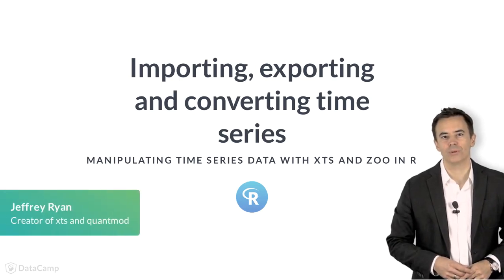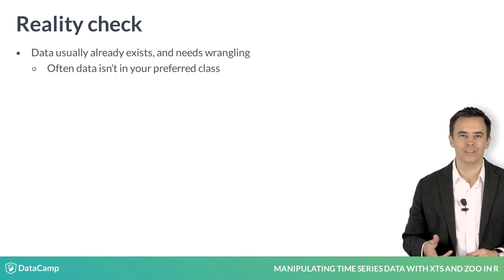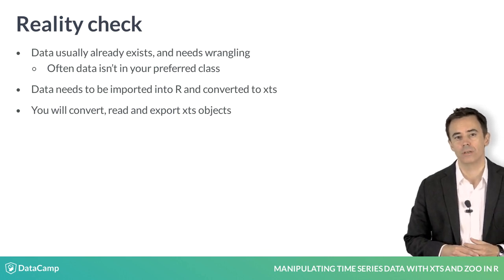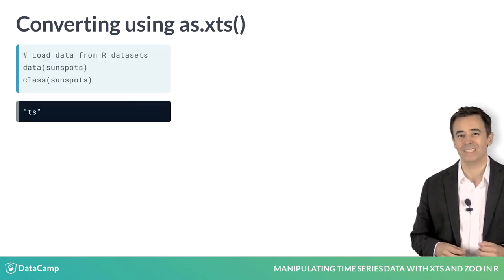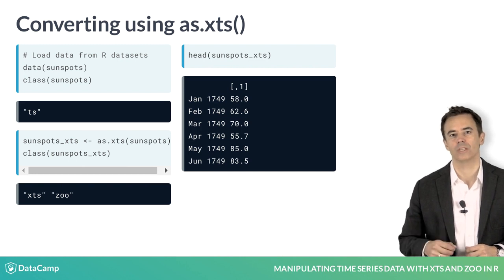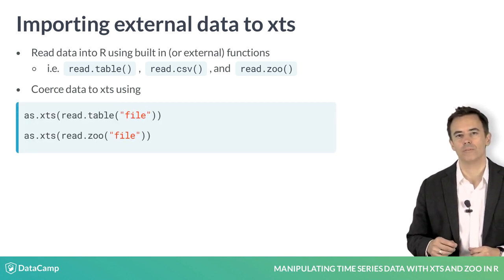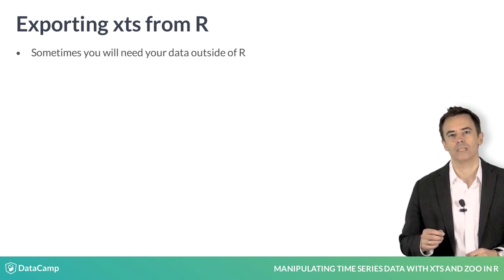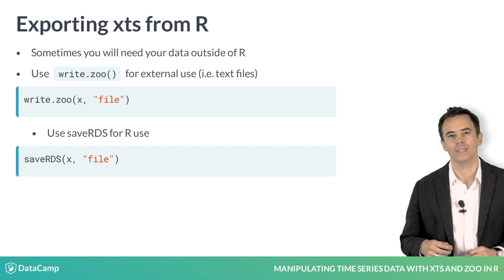R Tutorial: Importing, exporting and converting time series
Want to learn more? at your own pace. More than a video, you'll learn hands-on coding & quickly apply skills to your daily work.

In the last video we looked at creating xts objects from scratch. These were rather contrived, simply to illustrate the mechanics of xts construction and what xts objects looked like internally.

In most real life cases, you'll be working with data that already exists - usually from some other process. Maybe it is a time series from a colleague in a different data class.  In other cases you may find yourself importing data from an external source which may meet all the criteria you need for xts but it is coming from a file instead of another R object.

In this chapter, well look at converting types using xts, reading data into R as an xts object, as well as exporting xts objects from R for other uses.

First let's take a look at the most useful and simple way to convert most objects you'll encounter in R into xts.  This will work in 90% of cases, as xts was designed from the beginning to make working with R's myriad time series and time classes as easy and flexible as possible.

To illustrate how easy this is, we'll use the famous sunspots dataset that ships with R.  sunspots is a ts object, which is fairly challenging to work with as it is regular - i.e. fixed intervals, but is less intuitive in its structure.  To convert, we only need to use as.xts and you see the series now is well structured and looks like you might expect a time series to look.

To import data from outside, we can follow a similar pattern. Here, we can read data into R using built in functions such as read.table, and coerce into xts at that point.

As we mentioned earlier, since xts is a proper subclass of zoo, we can also leverage the powerful tools zoo provides to make life even easier. read.zoo is a great tool to read in data as a time series, and once again as.xts will dutifully convert it to its final xts class if so desired.

Finally, you might be finished with your data manipulation or transformation in xts, and you may need to send it along to a process outside of R. Once again zoo provides a great function called 'write.zoo' which will do a lot of the heavy lifting of extracting and formating your times for you.  If you are merely saving data for use in R later, I recommend you save it using the base 'saveRDS' function. This is optimized for objects like xts and makes it fast and efficient to read and write data to disk.

Now that you've seen a bit on moving data into and out of xts, lets give it a try!